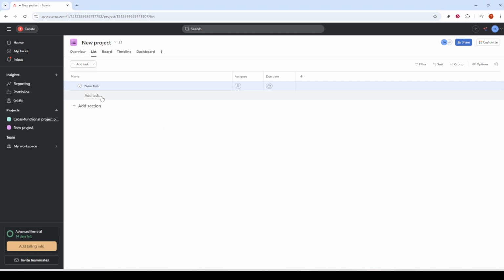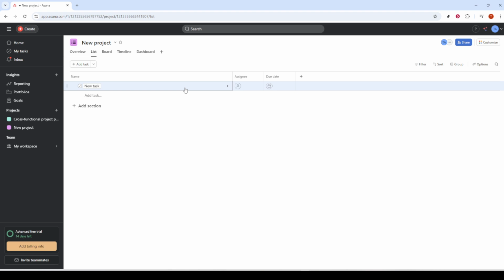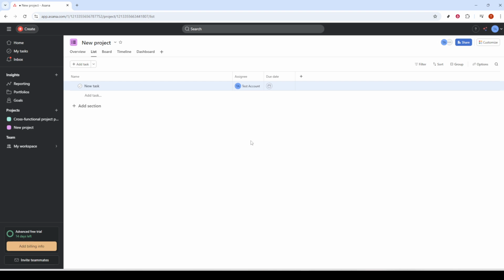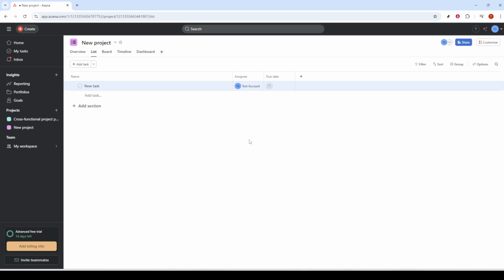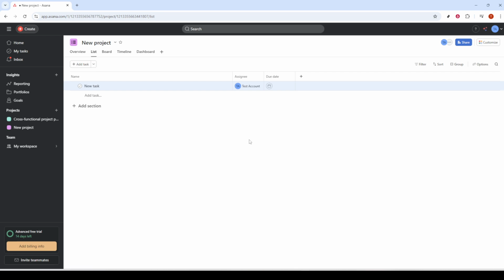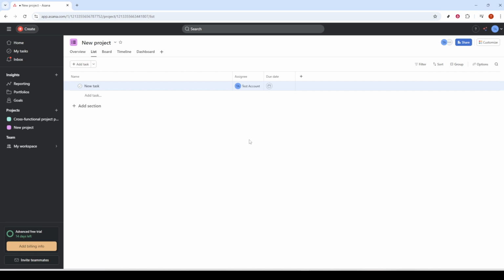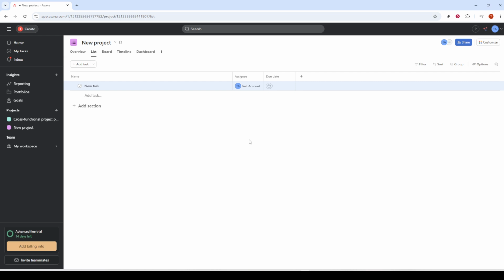How To Assign Tasks To Team Members In Asana (Full Guide)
Learn how to assign tasks to team members in Asana effectively to streamline your project management. This tutorial covers the essential steps to delegate work and ensure your team stays on track.

In this video, you will learn:
• How to select and assign individual tasks
• How to add assignees from your team list
• Setting due dates and task descriptions
• Best practices for task delegation in Asana